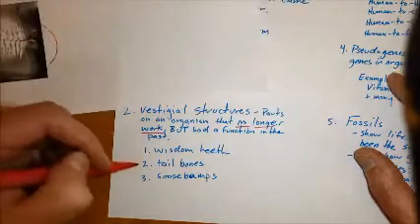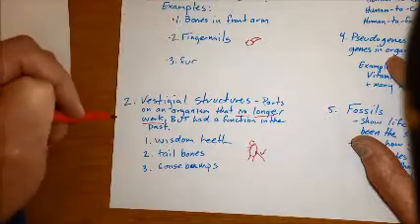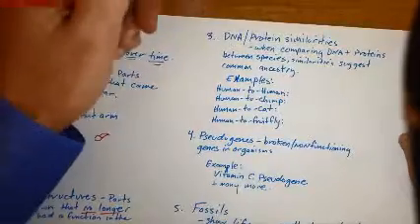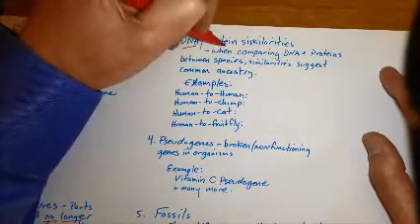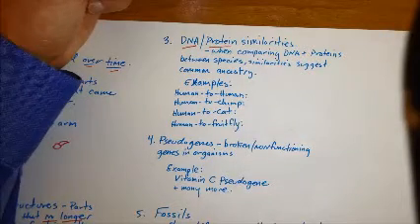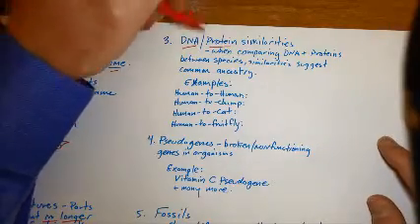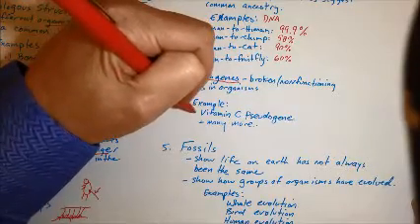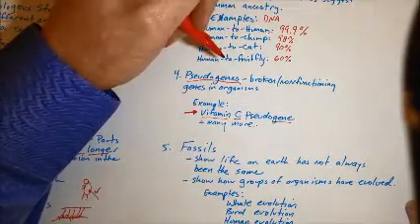Evolution Evidence - Review the Basics!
Video review of cell respiration. Use it to study or use it to learn something new.